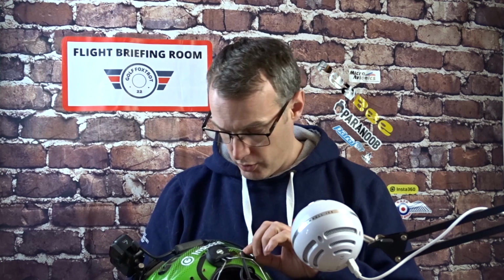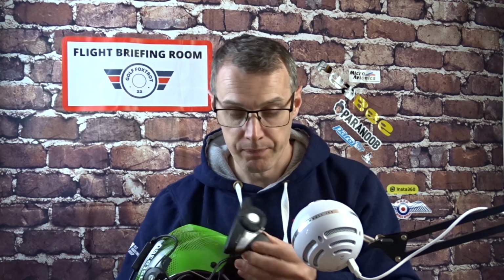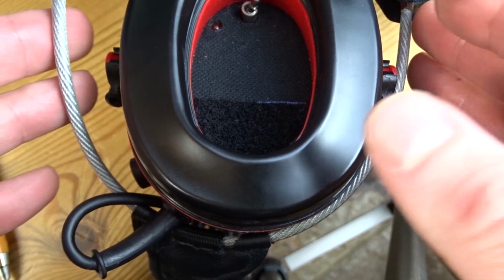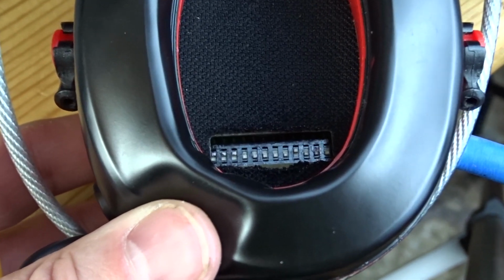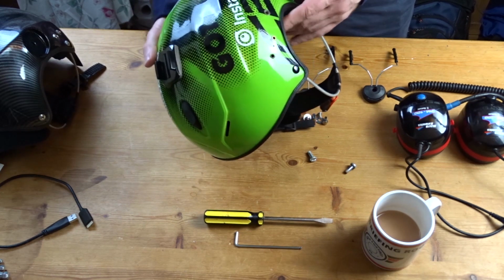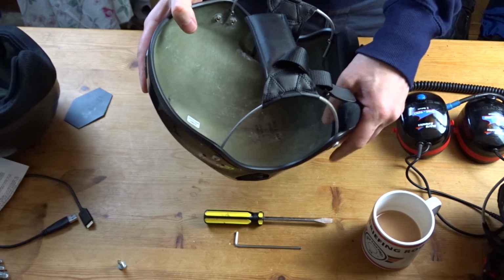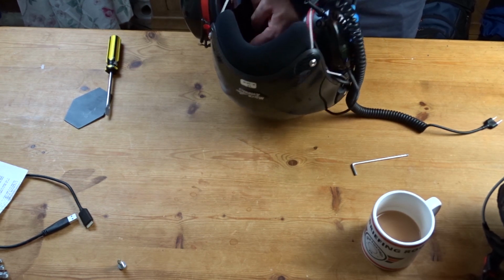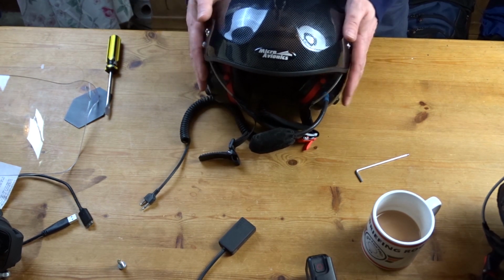Paramotor/Microlight helmet - MicroAvionics PM-100 technical video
Vlogging Set up and a new helmet. I've been asked a few times to cover my Vlog set up.  He is a video that should cover most of the aspects of my PM-100 Paramotor headset.  I use the same headset for my Peabee flexwing as I do for my paramotoring so I wanted to make sure it would meet both needs.

A few notes from MicroAvionics.
DIP switch 3 must be used so the Gopro records everything. If this switch is off, then you won’t record your voice, unless you use the radio and press the PTT.

The EPS liner should be glued in place, a big blob of silicone is fine.

Paramotor
Parajet Maveric (Moster185 Plus)

Wings
Dudek Hadron XX (22)
Ozone Sirocco 2 (22)

My radio and communications set up is:
ICARO Scarab Helmet with MicroAvionics PM-100 (Vlog modified by MicroAviconics)

Camera and Microphones:

Sony HX300 and a ICE microphone

Flying cameras
GoPro 3+, GP6 and 7.
Insta360 X one

Flying Clothing:
OZEE flying suit and OZEE mittens with woolen mittens inside.
30Seven heated gloves